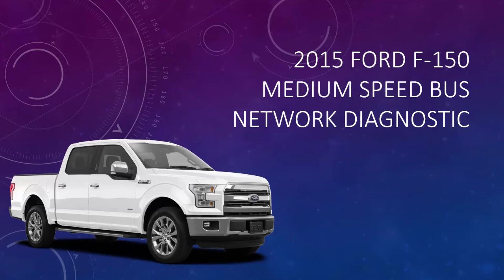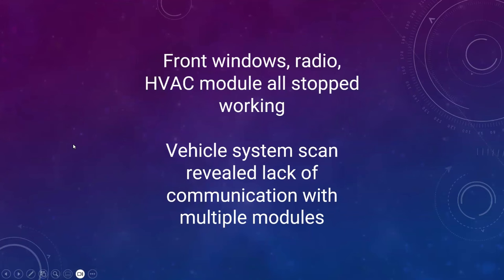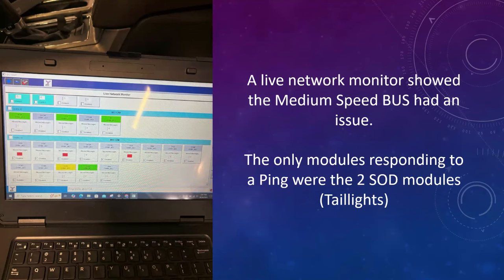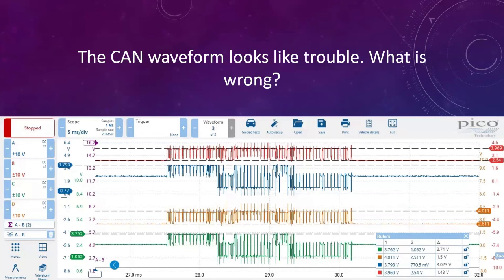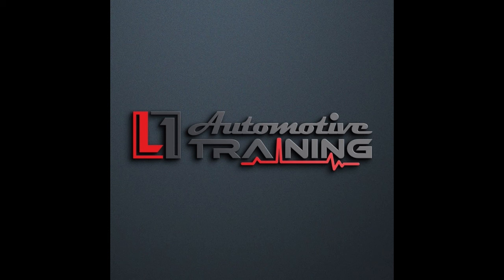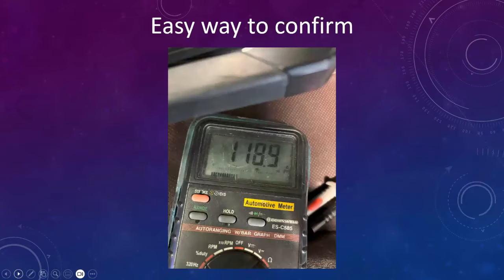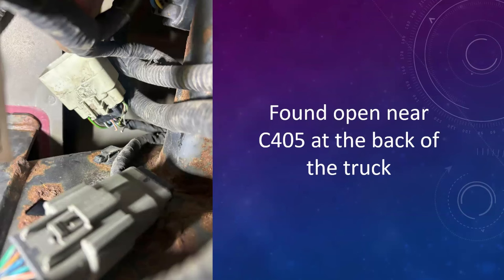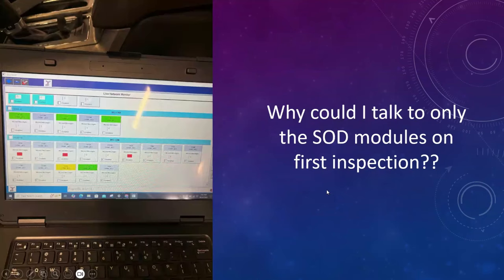E:279 Ford Medium Speed Bus Diagnostics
This week on the show I walk you through a diagnostic on a 2015 Ford F-150 that has almost no communication on the Medium speed bus. These MS Buses have given me trouble in the past when diagnosing a circuit issue. I want to share some tips and tricks to speed up diagnostics on these vehicles.